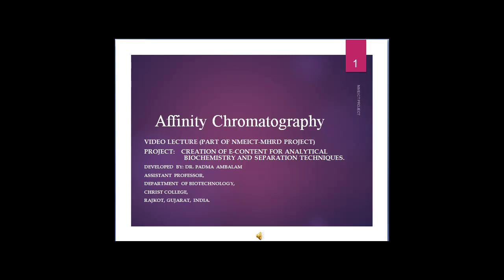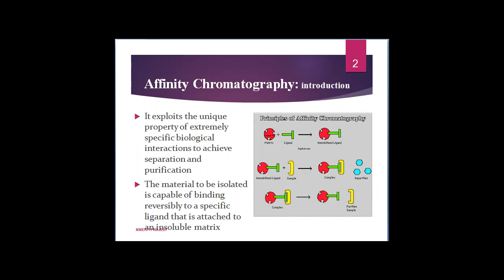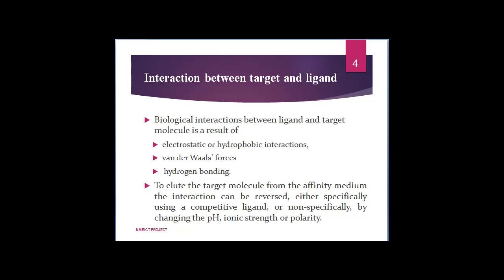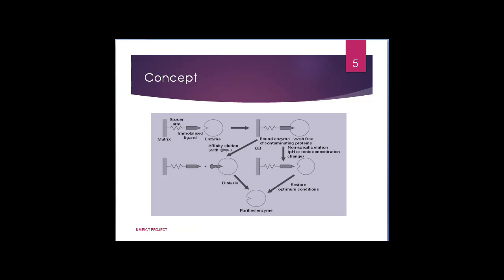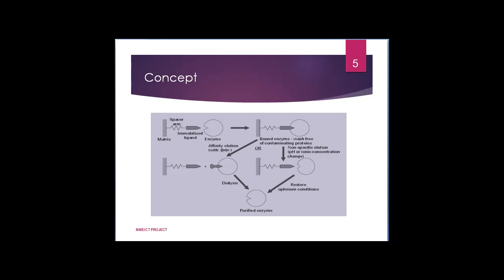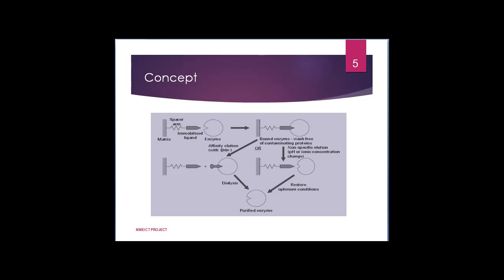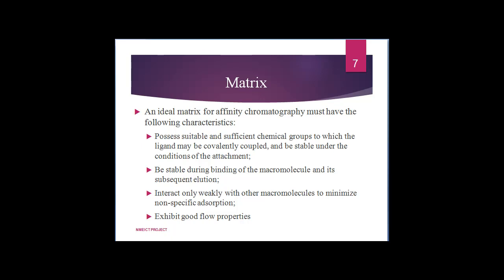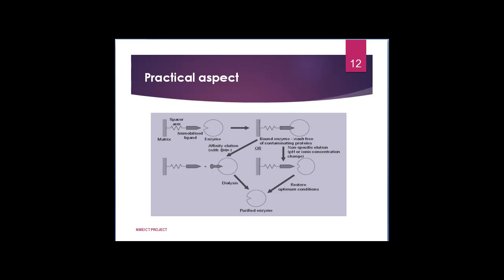Affinity Chromatography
Module: Affinity chromatography